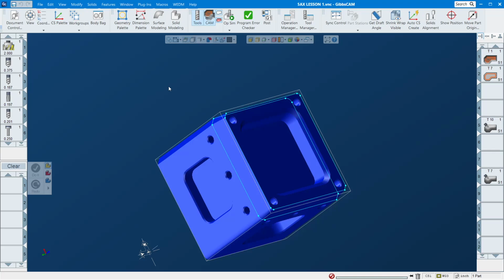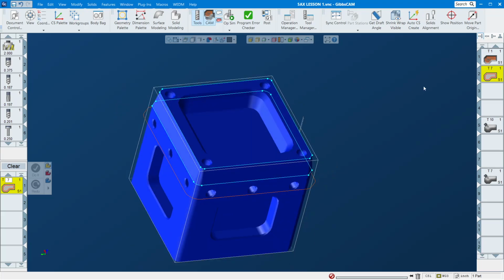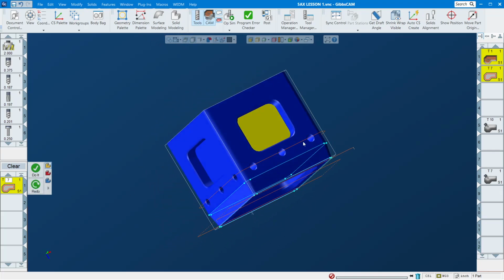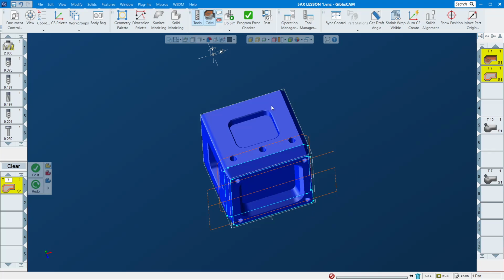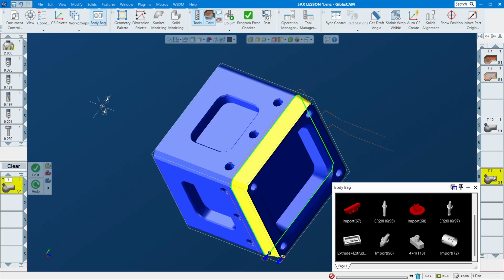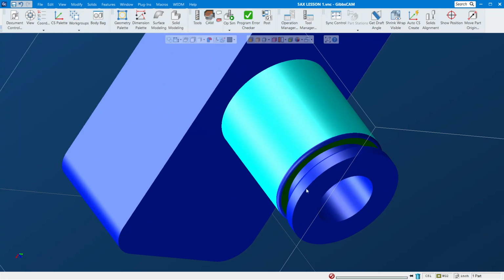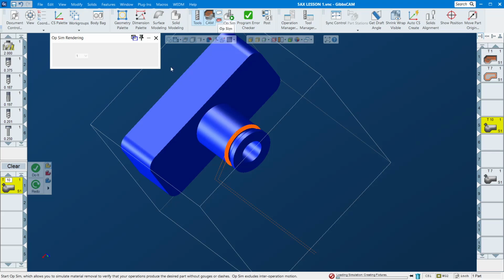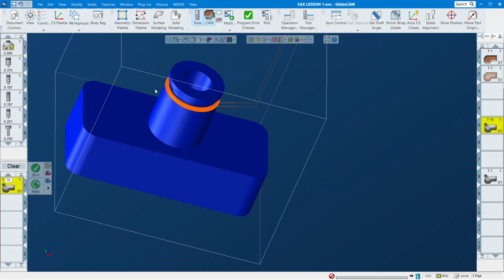TERMINOLOGY OF CNC MACHINE AXIS.. 2.5 AXIS, 3AX, 4AX, 5AX IN CNC MACHINE WORLD.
This video explain how CNS's axis works, from 2ax to 5ax or 4,5 axis simultaneously.